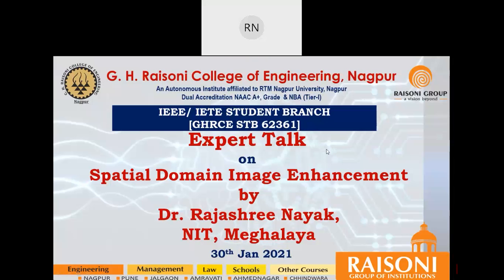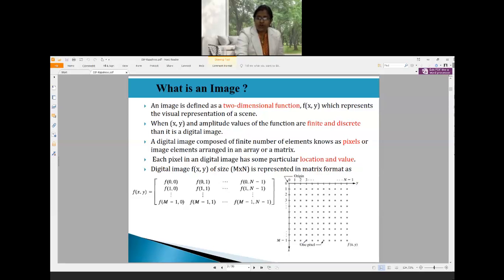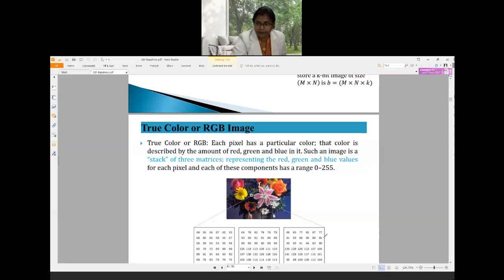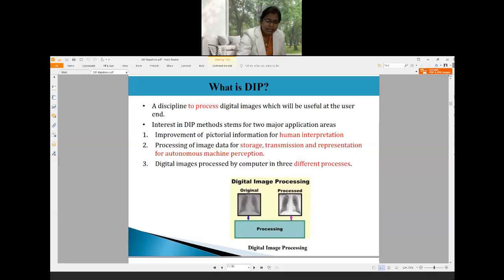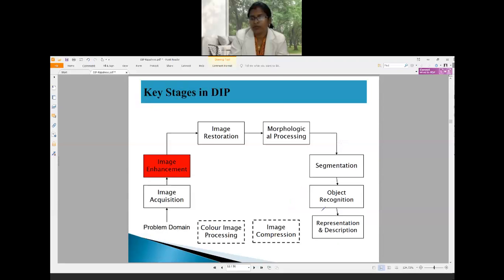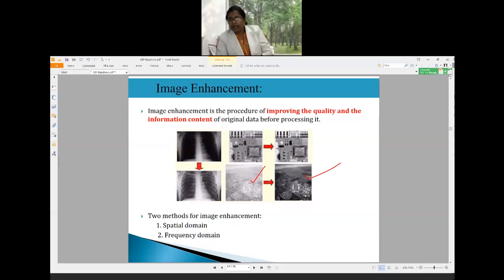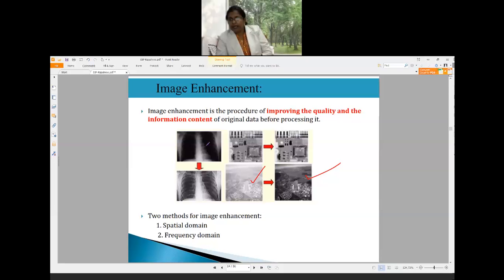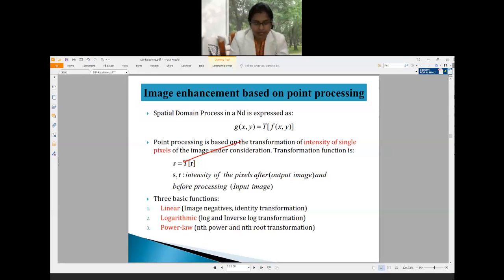30Jan2021 Spatial Domain Image Enhancement AICTE Prerna GHRCE ETC Dr Rajashree Nayak NIT Meghalaya,